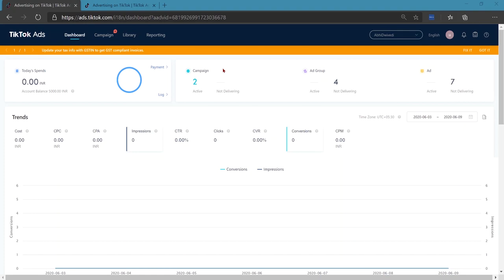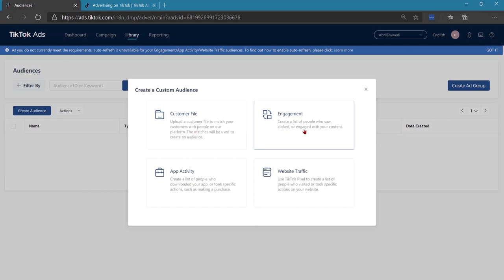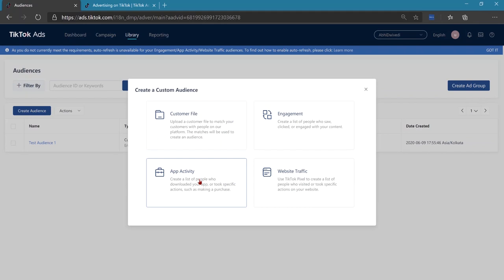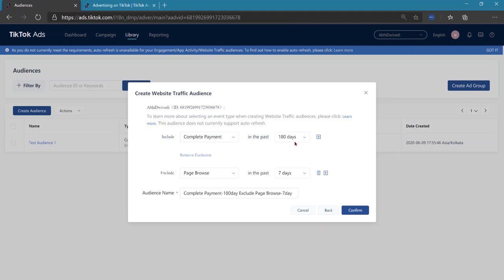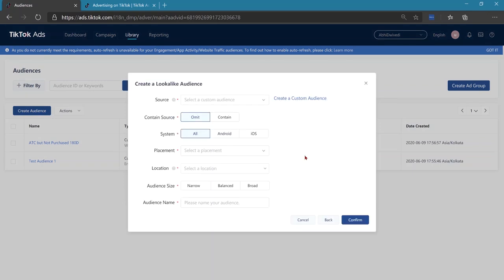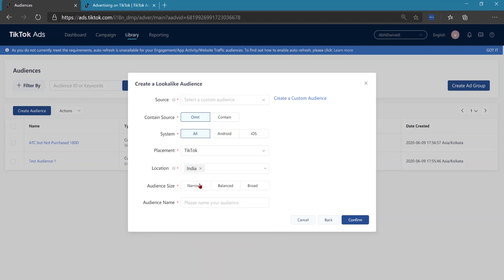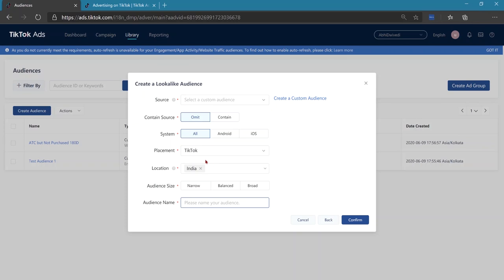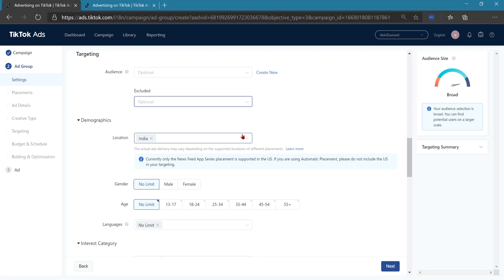7 Building Custom Audiences and LLA#tiktok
The process of making LLAs is simple and straightforward.